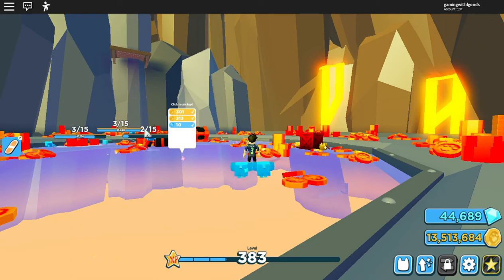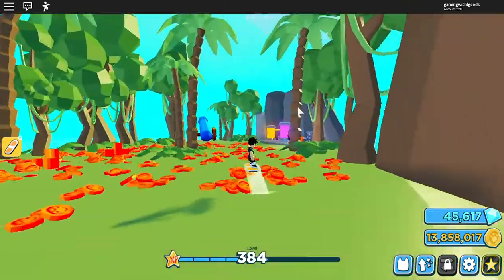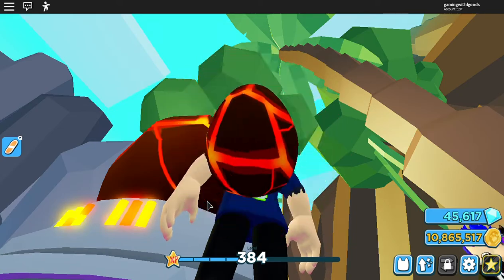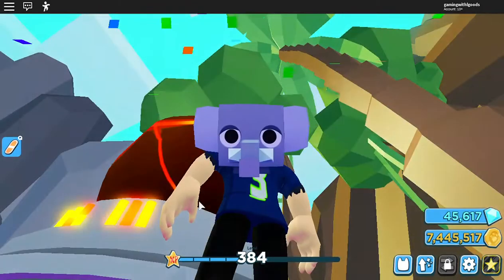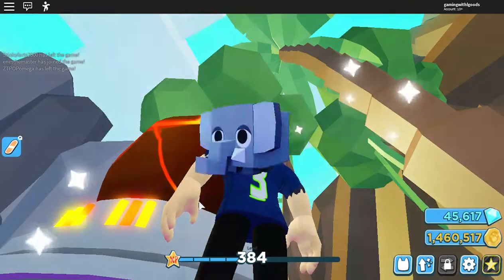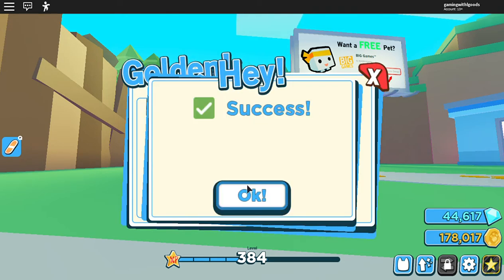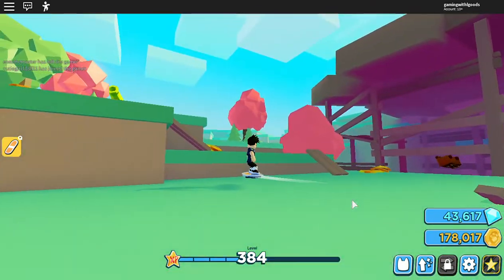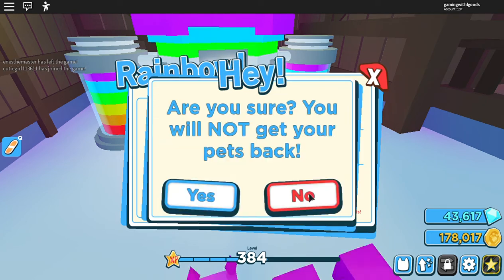FULL RAINBOW PET TEAM IN PET SIMULATOR 2!! FARM COINS FAST WITH THIS GLITCH!!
In this one we are back inside pet simulator 2 opening new pets on volcano Island. I talk about the auto clicker hack for farming coins faster.